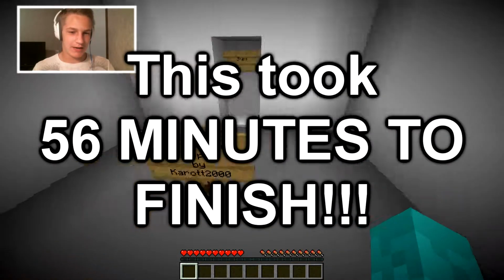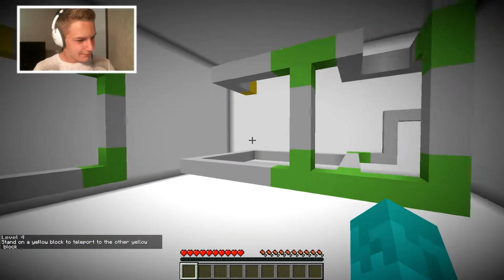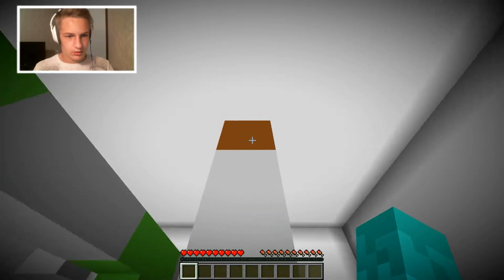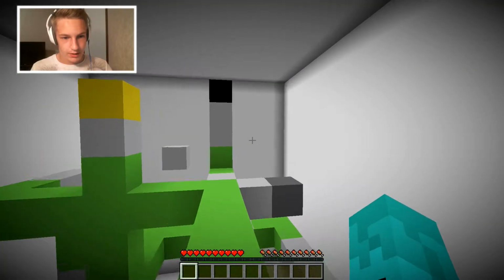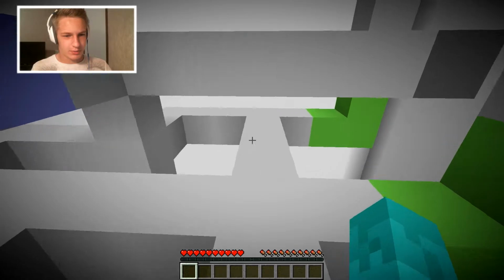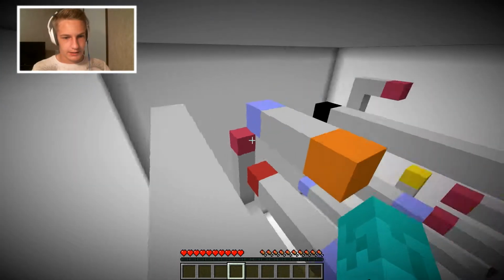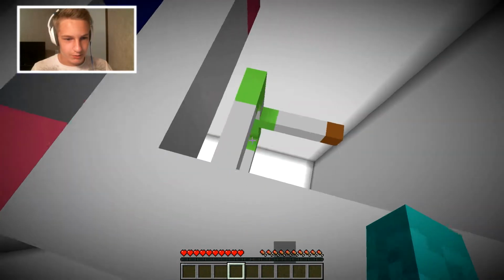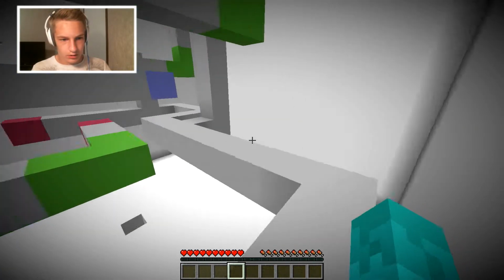SUCH CONFUSION!?! || Minecraft FLIPPED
Info: This is a 1.9 minecraft puzzle map. It is super irritating, but pretty

Song(s): DM Galaxy - Etiquette - Free Background Music